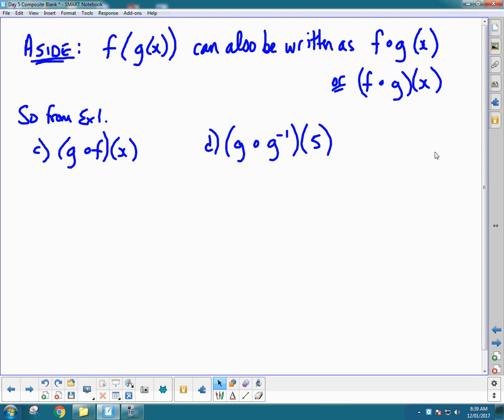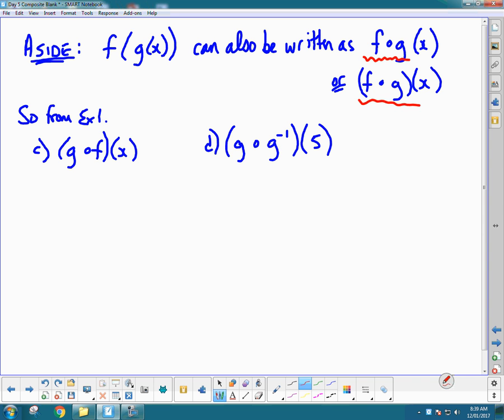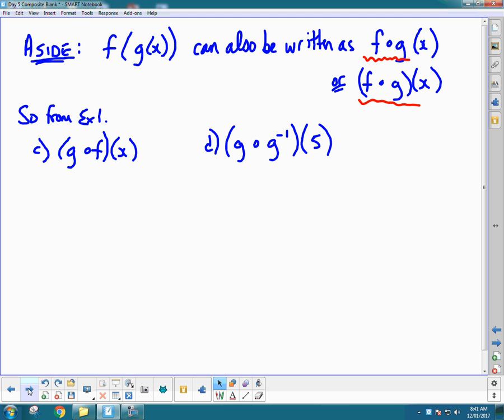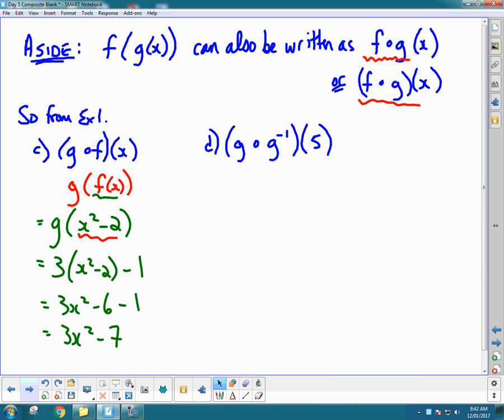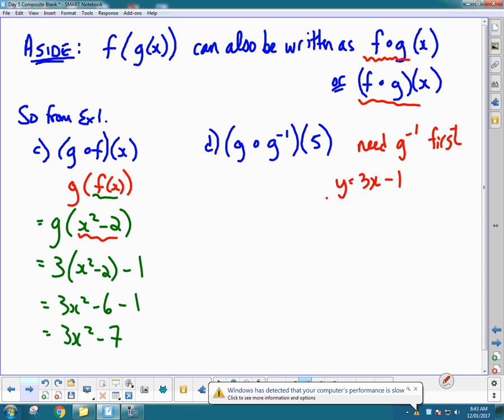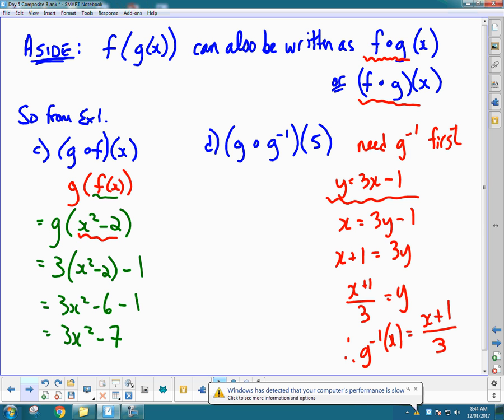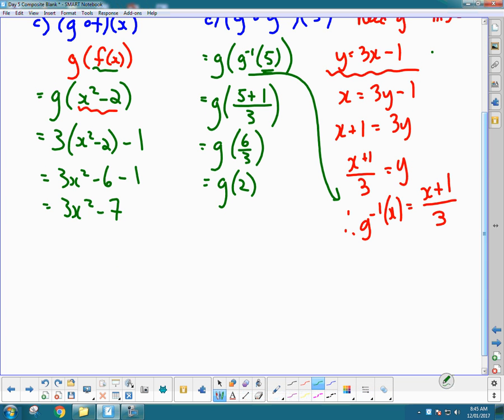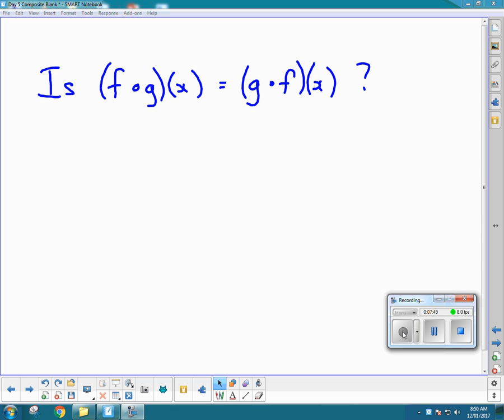MHF4U Unit 7 Day 5b Composite Functions Ex 1 c/d Video Lesson